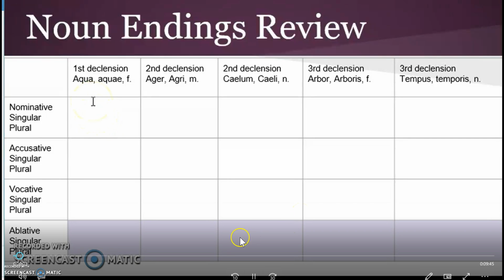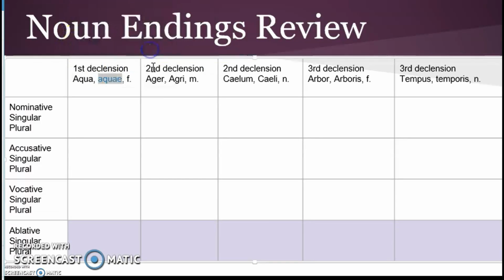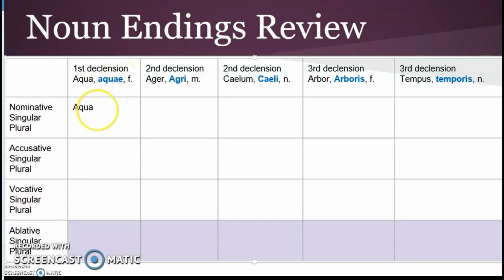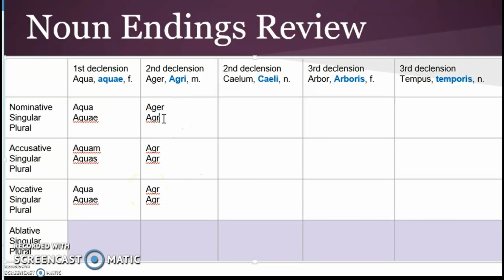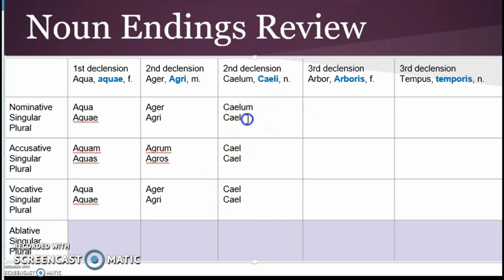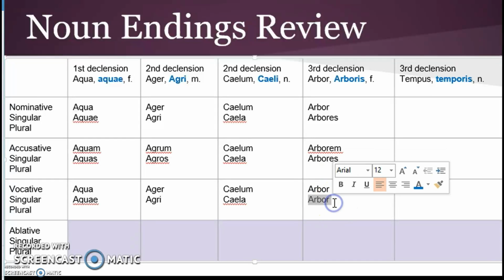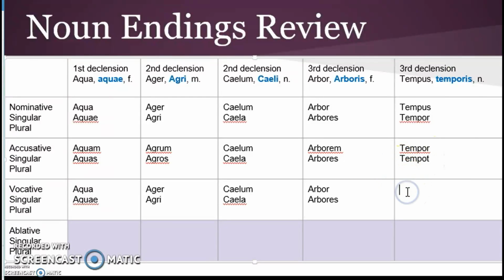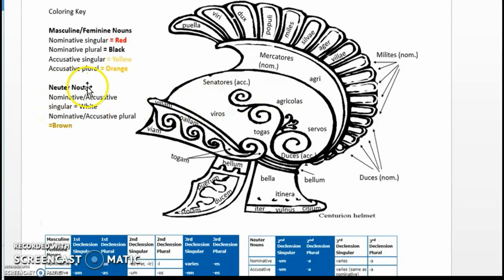Domina Review video